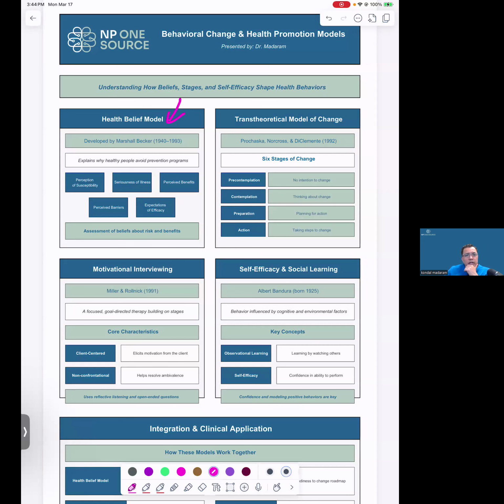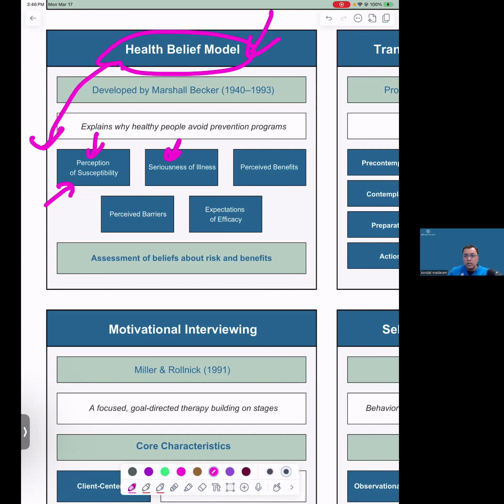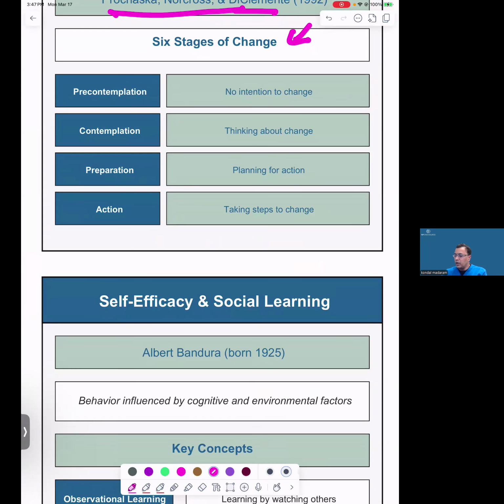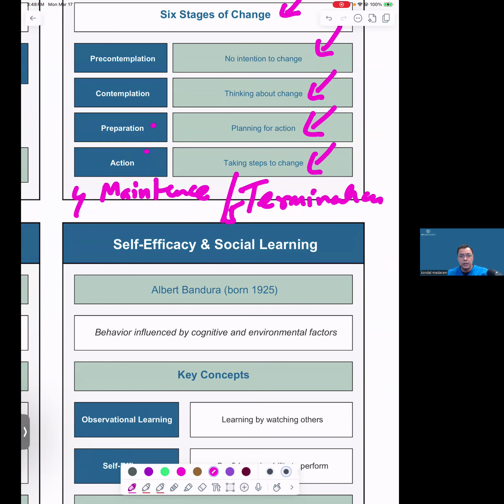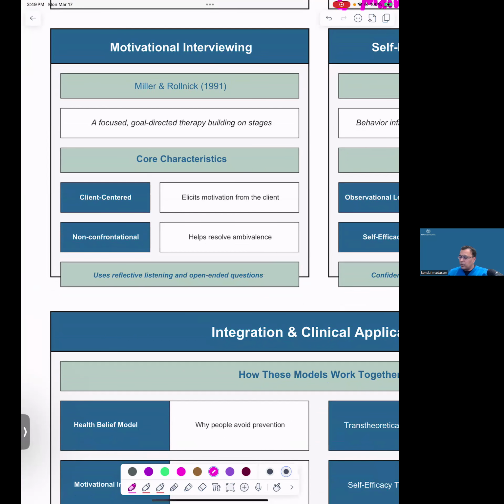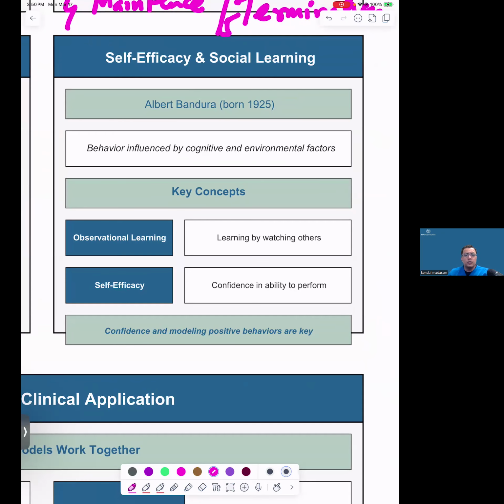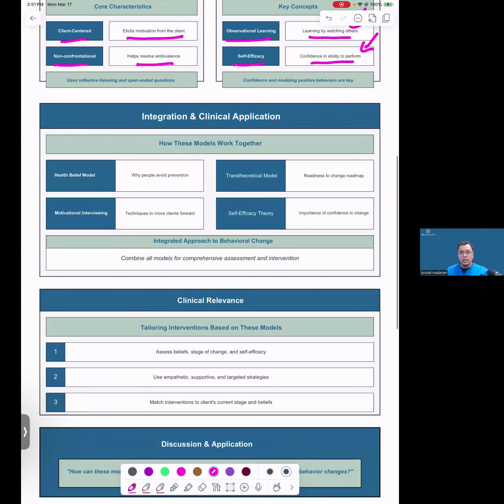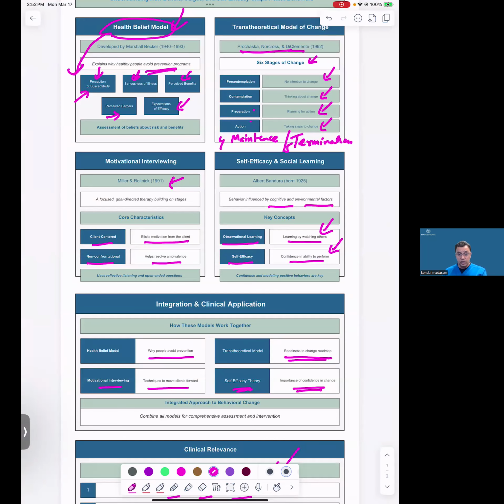Behavioral Change & Health Promotion Models | PMHNP Review & Clinical Application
n this video, we review Behavioral Change and Health Promotion Models with a focus on PMHNP clinical practice and exam preparation. Understanding these models helps psychiatric mental health nurse practitioners support patients in making sustainable lifestyle and behavioral changes.

This video covers key models commonly used in mental health and primary care settings, including:

Transtheoretical Model (Stages of Change)

Health Belief Model

Theory of Planned Behavior

Social Cognitive Theory

Applications in psychiatric and behavioral health care

You’ll learn how these models apply to:

Medication adherence

Substance use disorders

Lifestyle modification

Patient motivation and readiness for change

Health promotion and prevention strategies